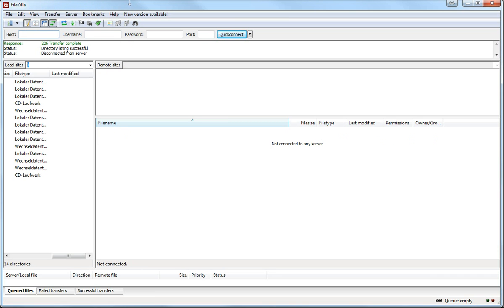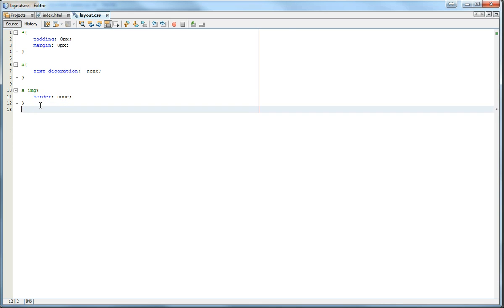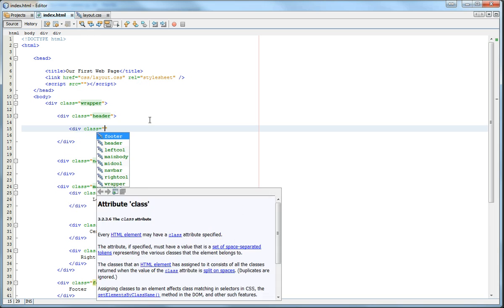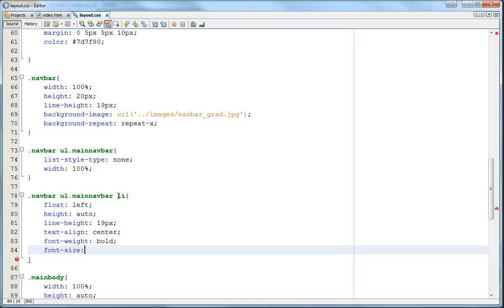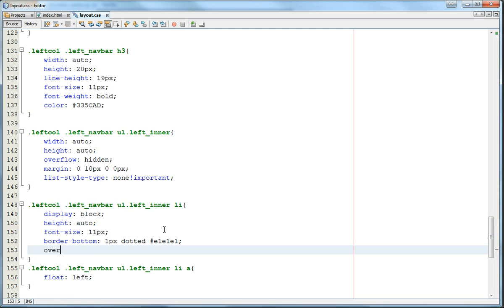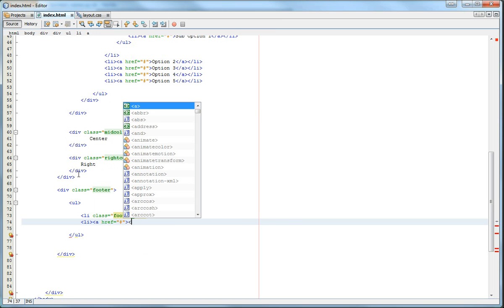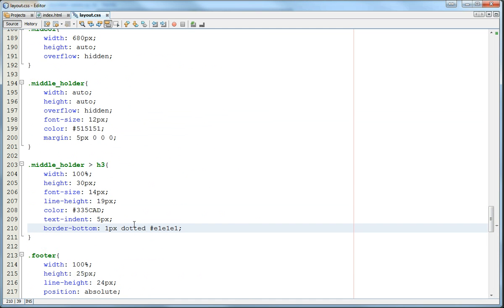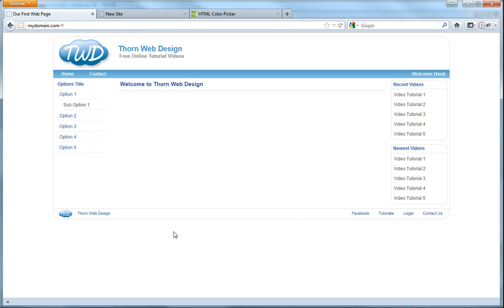Create a Website in HTML #001 // Tips from a Self Taught Developer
This video is spefically designed for people which have no experience in Web Development and would like see how a Static website can be produced. I start from the ground up and build a complete website, using only HTML and CSS. If you just want to make a website for your company, and naturally save some money, then watch this video and some of my others about HTML. It could take you a week or 2 of research and watching videos although I believe that I have provided you with enough background and examples in this video to really assist you with the building of your first website...